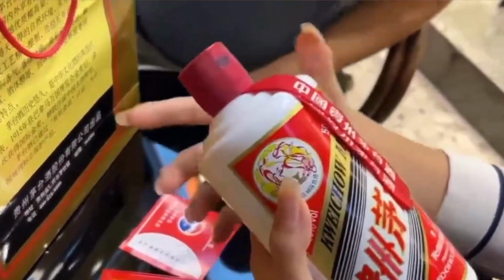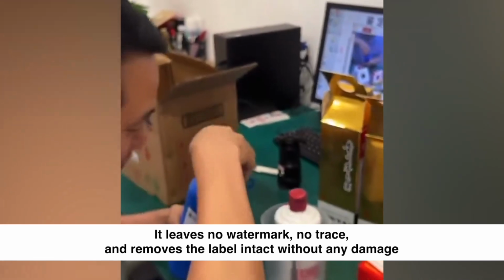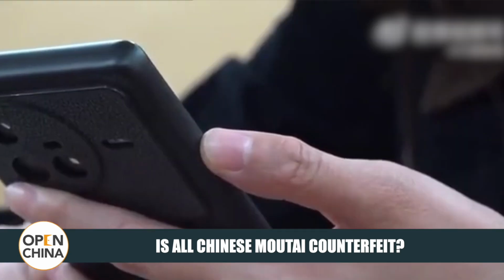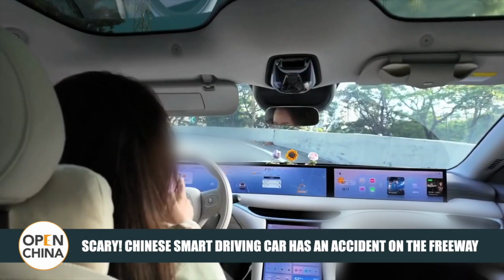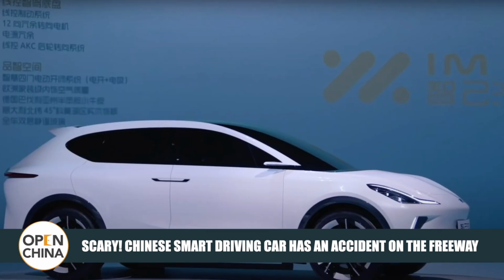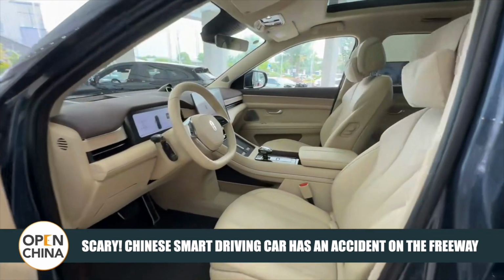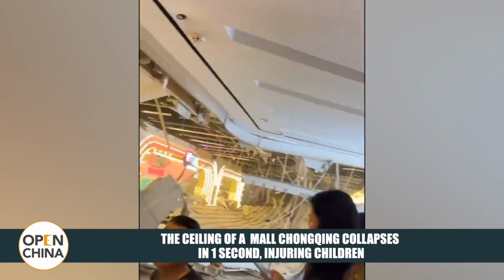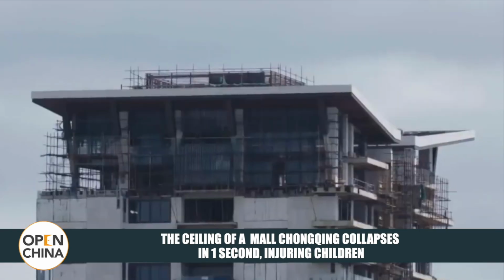Chinese Moutai All Counterfeit? The Technology of Fake Production is Astonishing